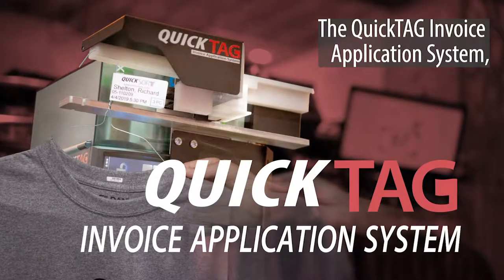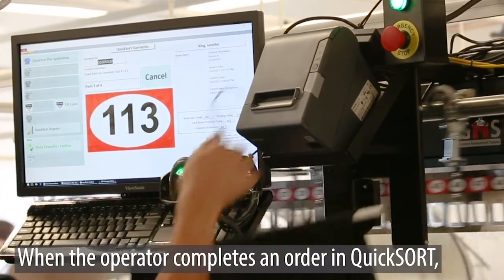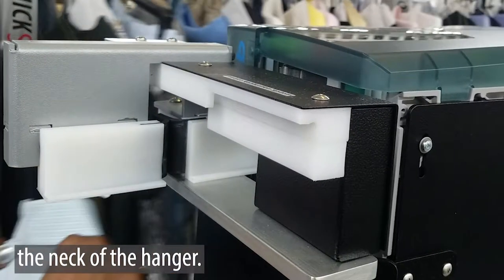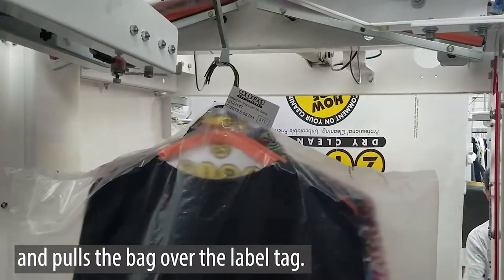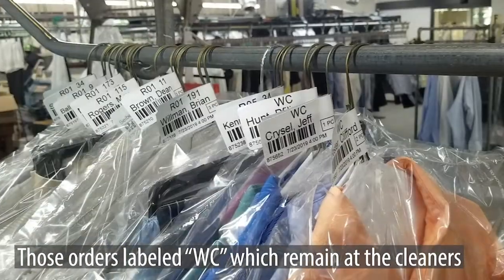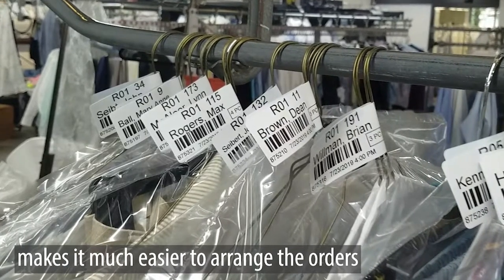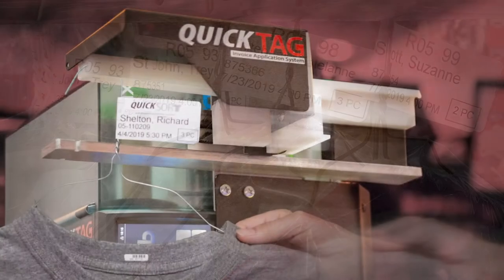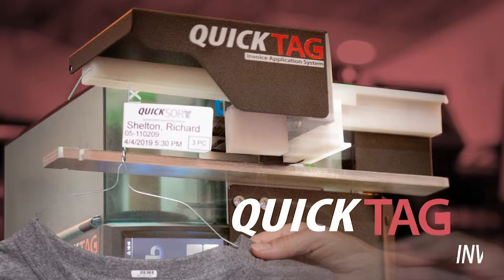QuickTAG Automated Tagger for Dry Cleaners & Invoice Application System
The QuickTAG Invoice Application System provides a better way for dry cleaners to attach a tag or \invoice to a garment prior to bagging. It is intended to be used with the QuickSort Automated Assembly System from Garment Management Systems, and an automatic bagger.

When QuickTAG is used in conjunction with the assembly system and automatic bagger, the package has key advantages over other more expensive fully automatic systems available in the dry cleaning industry.

For more information about QuickTAG and other automation assembly product lines for dry cleaning from Garment Management Systems, visit us on the web at: